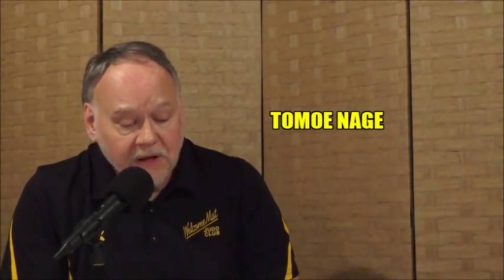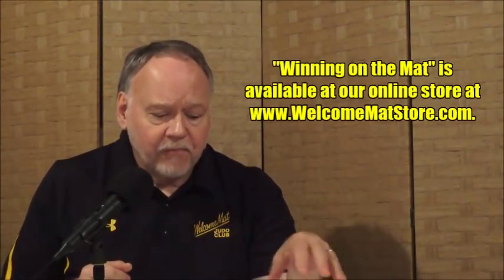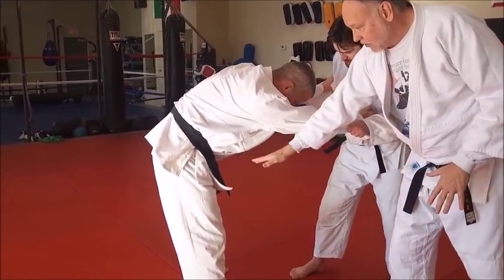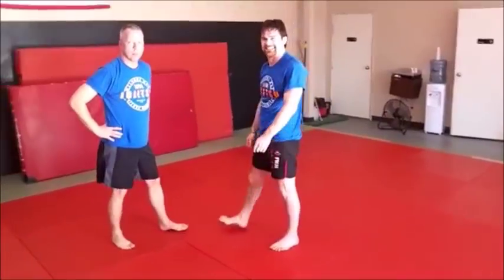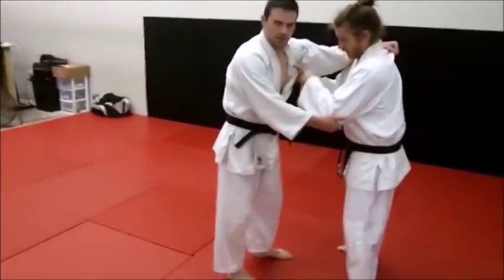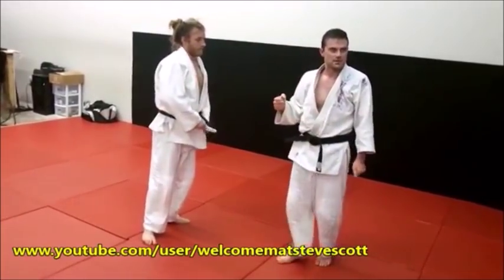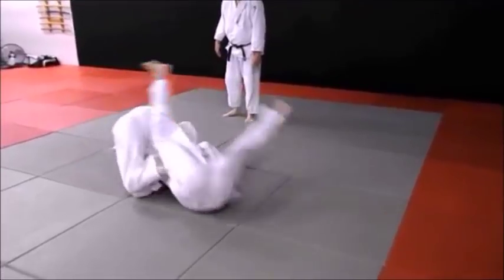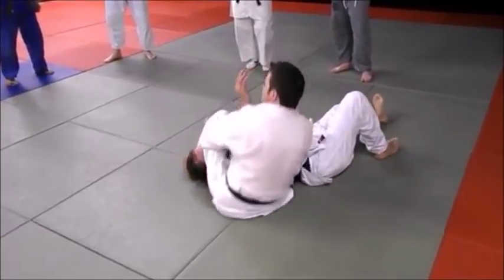FREESTYLE JUDO SHOW EPISODE 2 1 2019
This episode is devoted to Tomoe Nage and the many applications and variations of this popular and effective throw. Steve examines ten different ways to do Tomoe Nage.